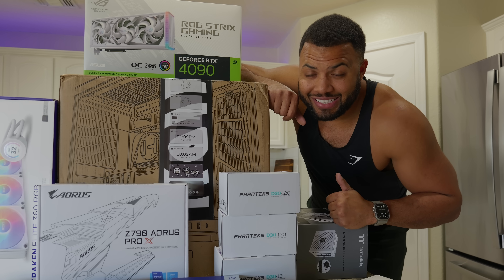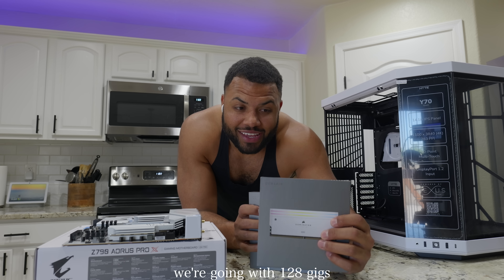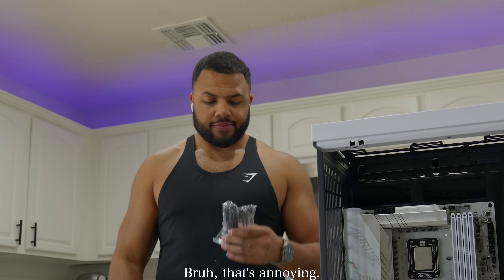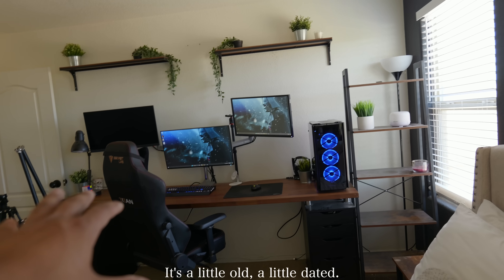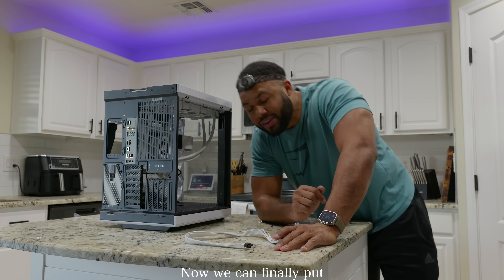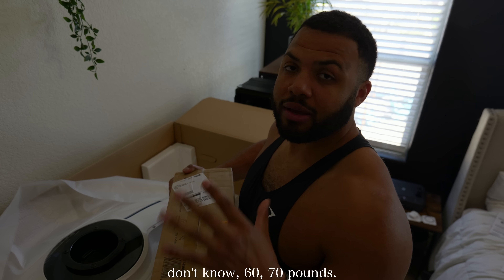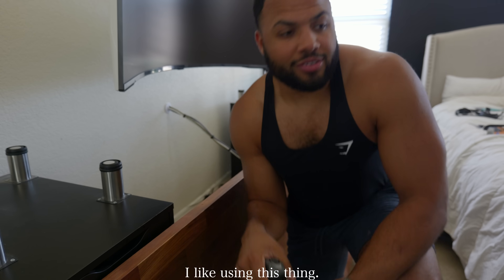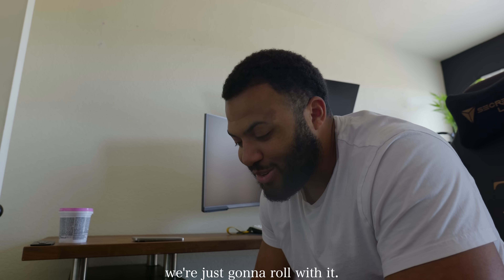$10,000 Setup Makeover!! | PC Build, Desk Setup, & NAS System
Everything used in this video:
additionally, plants and the desk was from IKEA.

0:00 intro
0:30 PC Build
4:14 Goodbye old setup
4:37 NAS setup
5:34 Finishing the PC
6:37 Monitor Setup
8:23 Desk upgrades
9:30 Grass wall
11:11 FINAL REVEAL